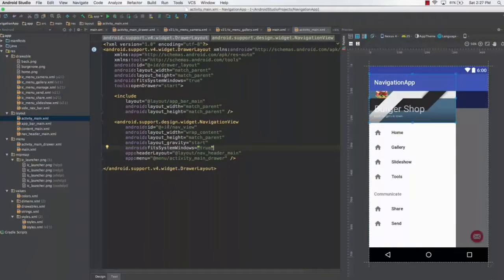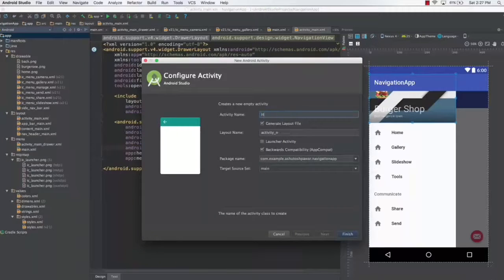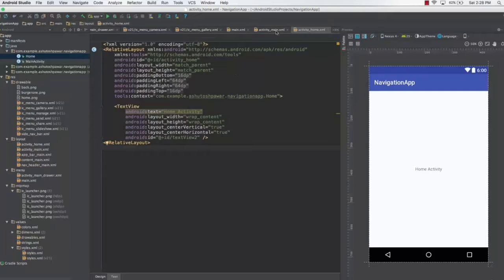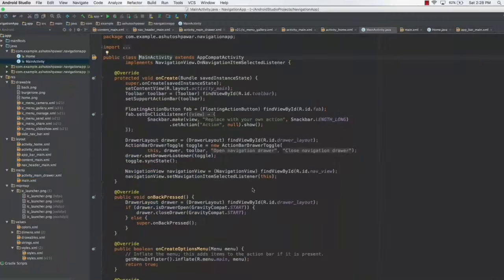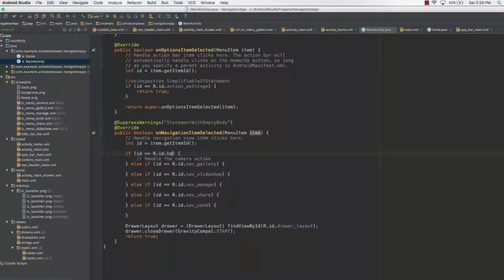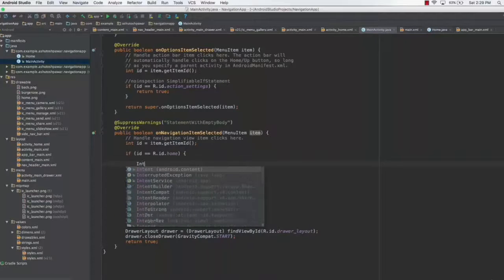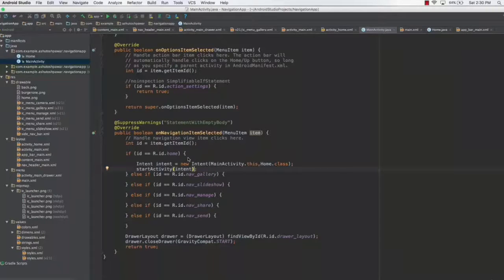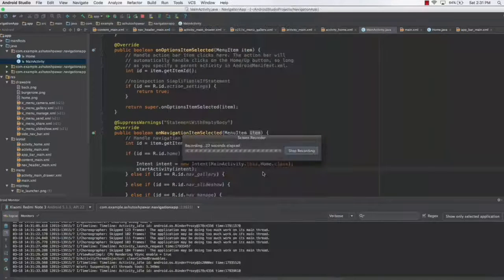Add Functionality to Navigation Drawer